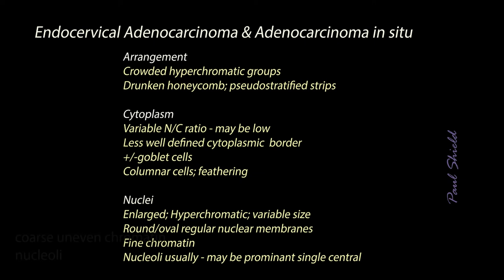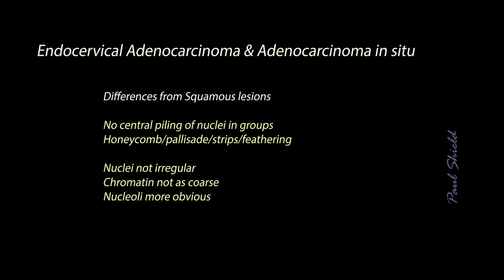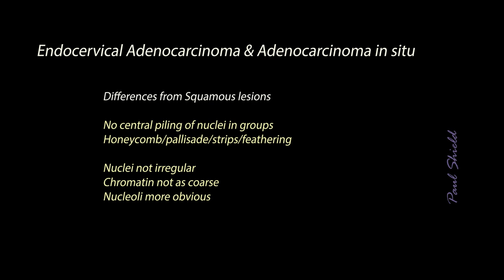Endo adeno ais